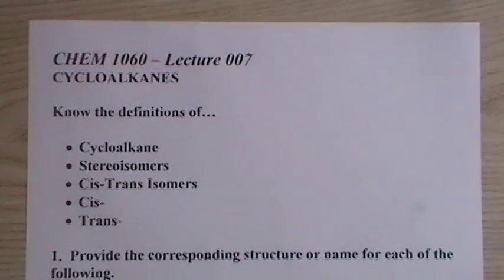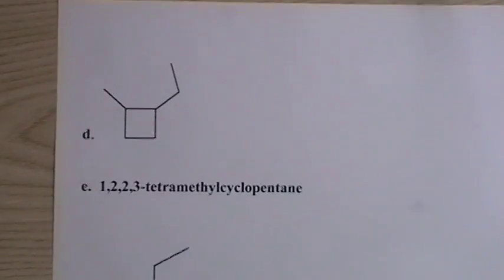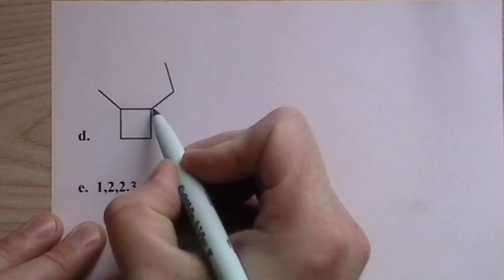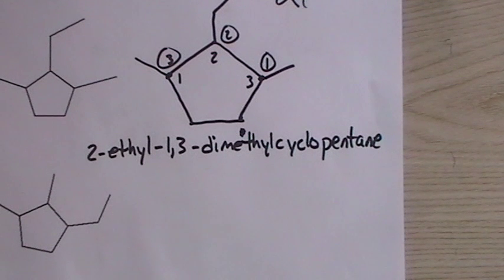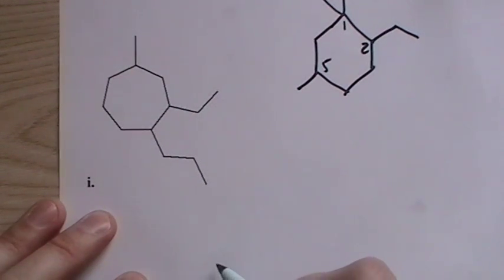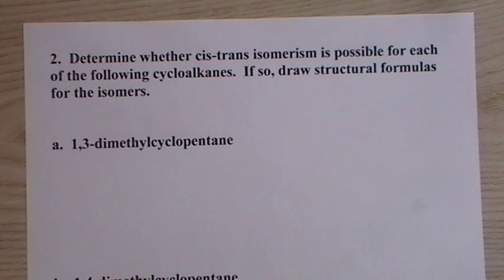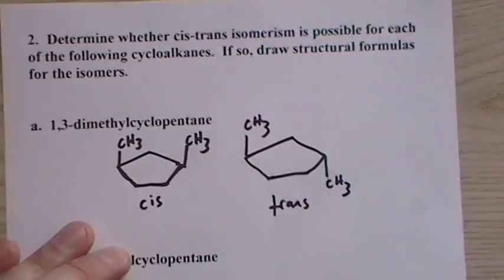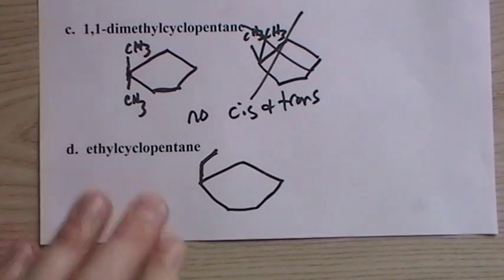CHEM 1060 Lecture 007 Cycloalkanes